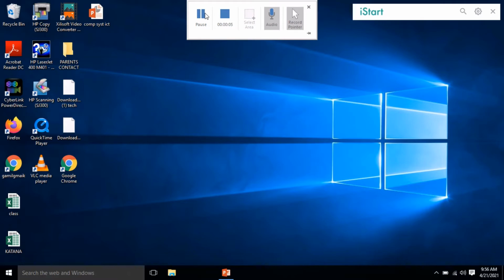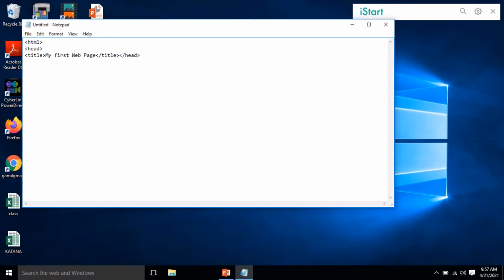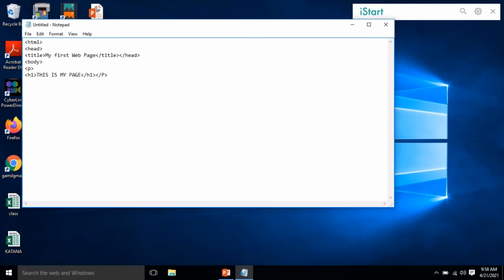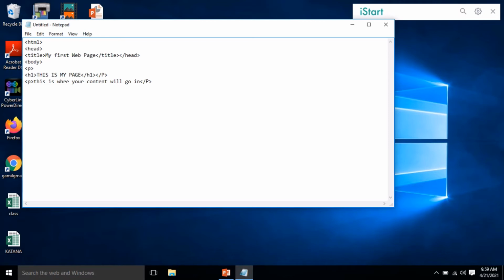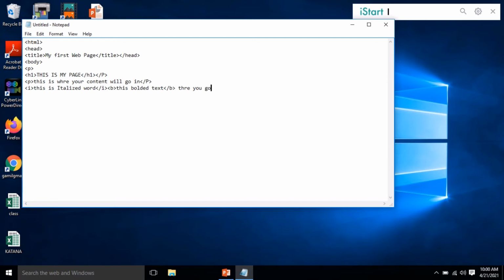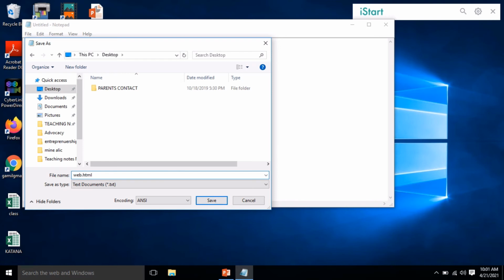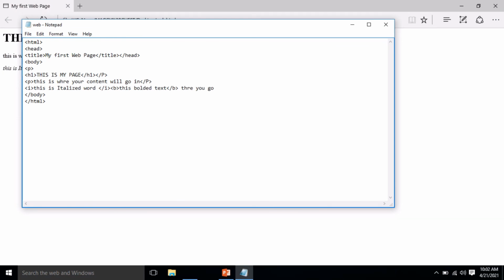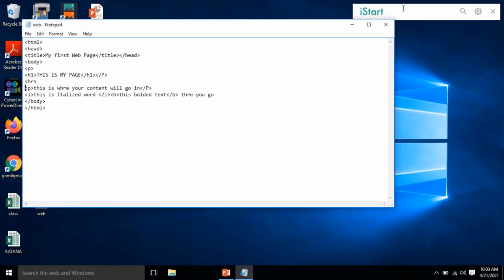creating a simple web page